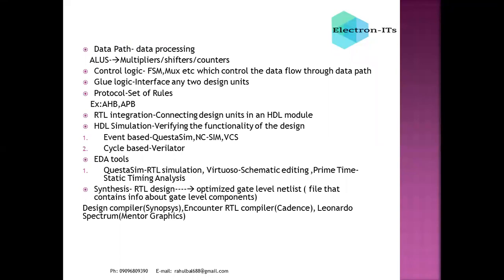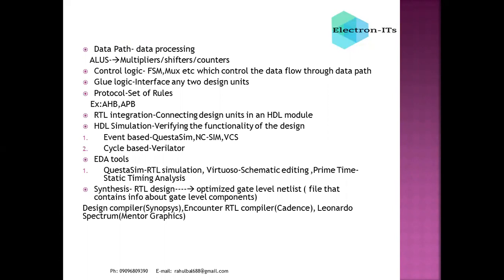Full Course on VLSI Design- Lecture 2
Learn about RTL( Register Transfer Level) basics

For more technical discussions, webinars and courses